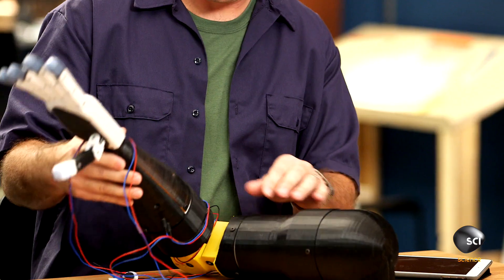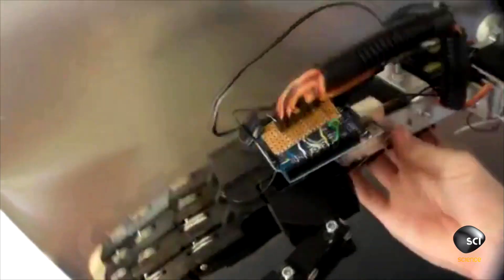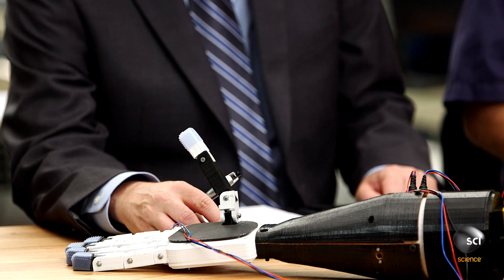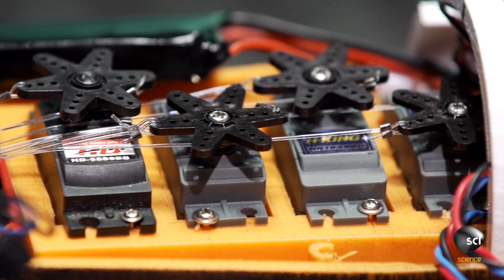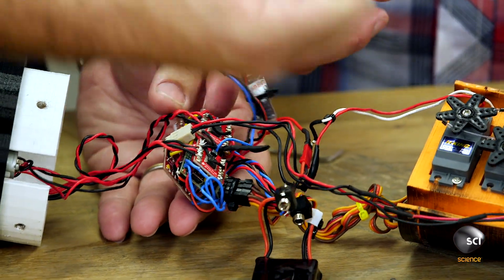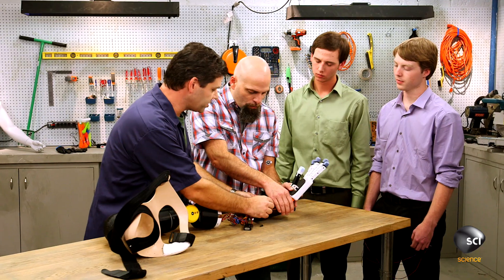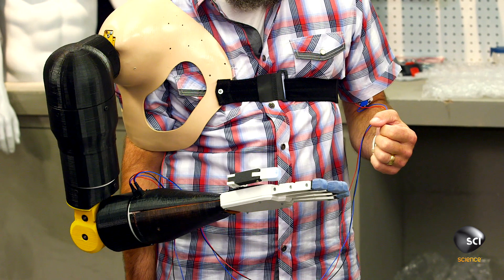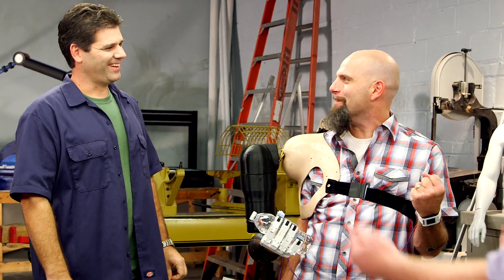Could the Roboarm Revolutionize the Prosthetics Industry?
Straight out of high school these makers have created a 3D printable, robotic prosthetic called the Roboarm--a prosthetic that allows users to manipulate objects using servos controlled by other working muscles.

Catch ALL-AMERICAN MAKERS Wednesdays at 10/9c on Science!